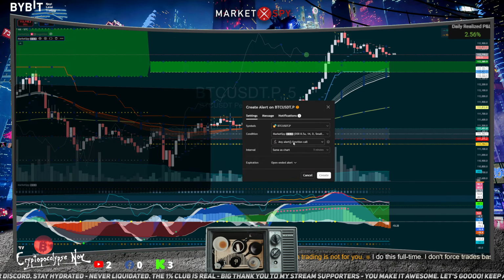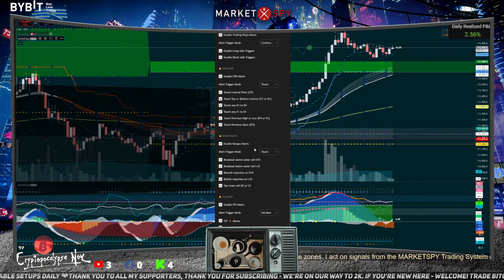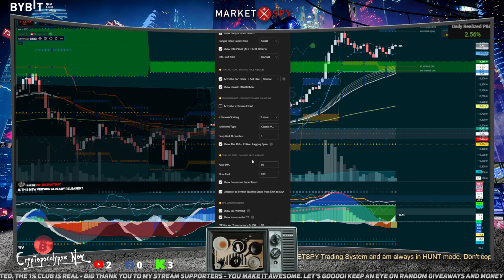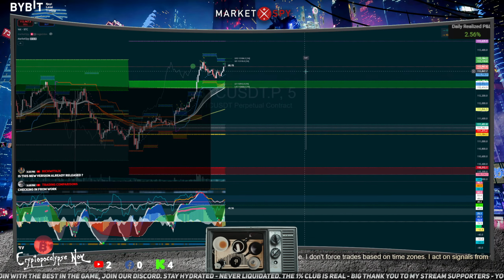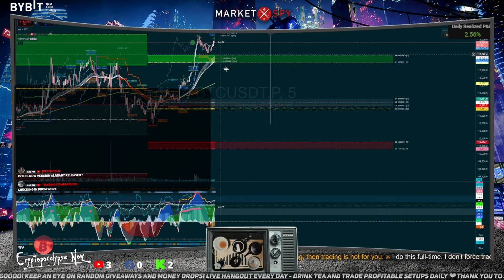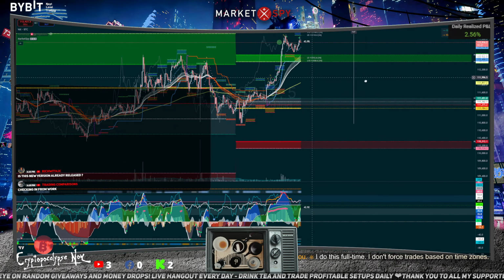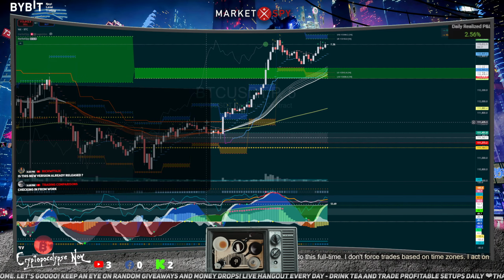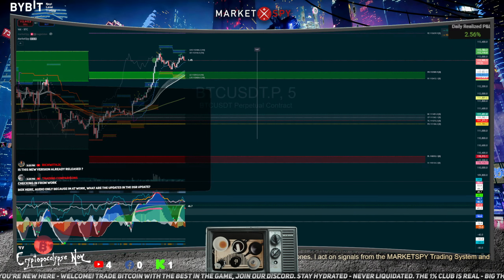MARKETSPY DSR 🫖Bitcoin Gōng Fu Chárts and Chill... Road to 2000 subs!!